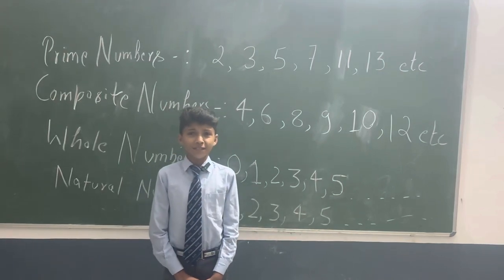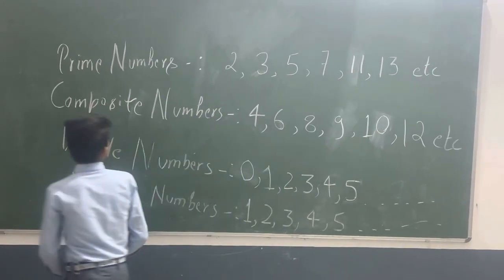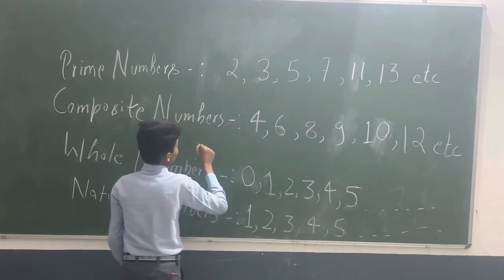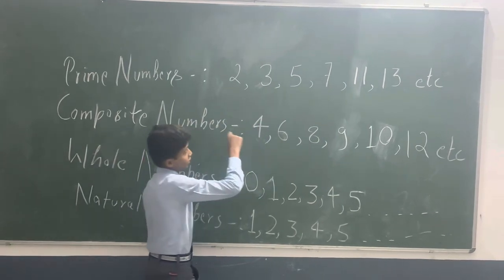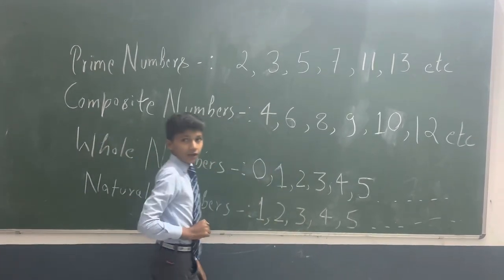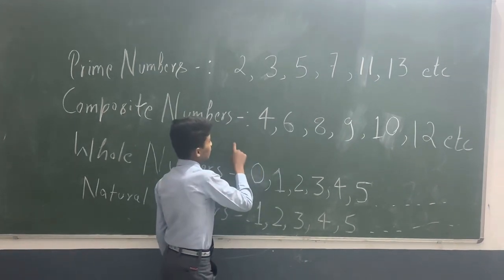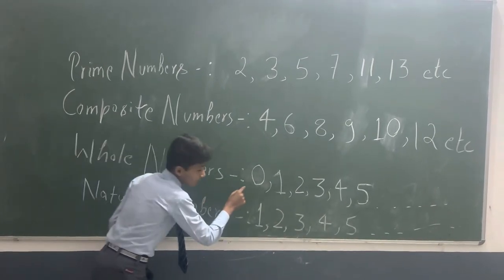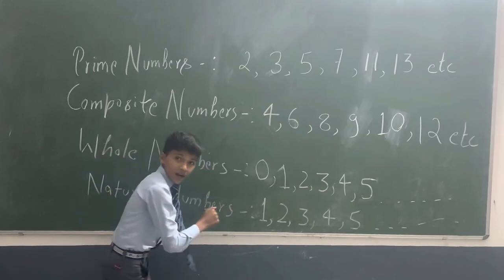Anas Of Class 6th From Doon Public School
Dilawarpur
Mohammadi Kheri (262804)